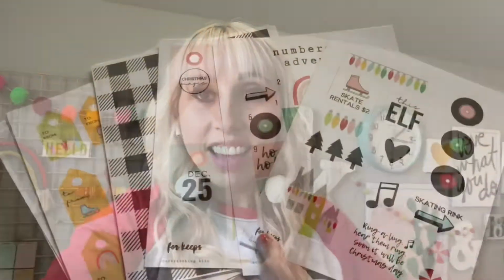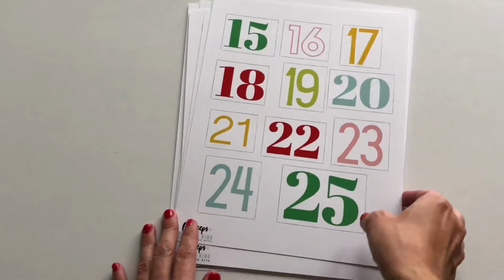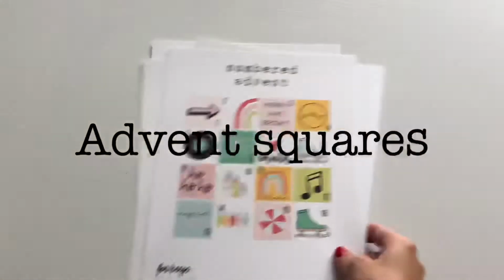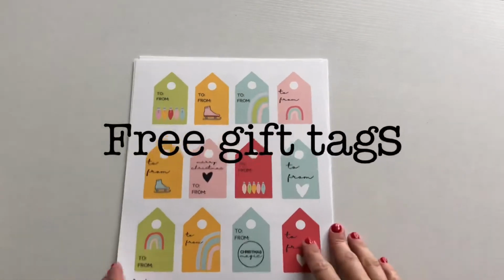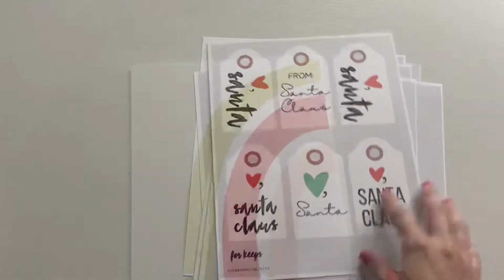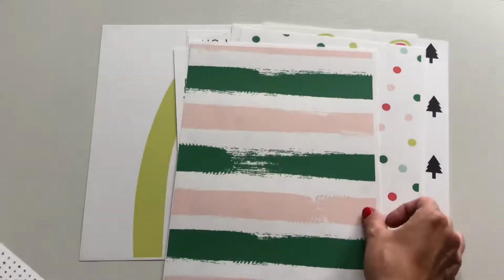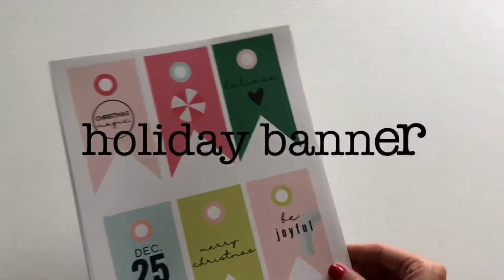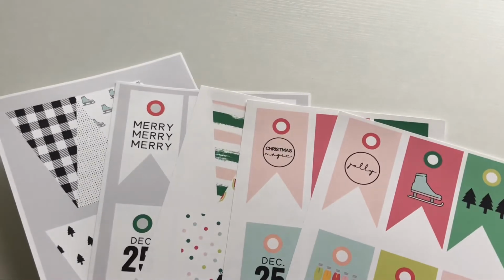5 New Holiday Printables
Here are 5 of my new printables for the holidays.

25 Days kit
10 pattern papers
Advent squares
Banner
FREE tags